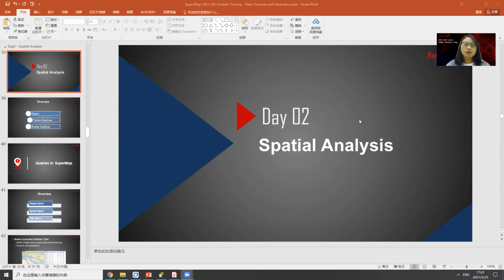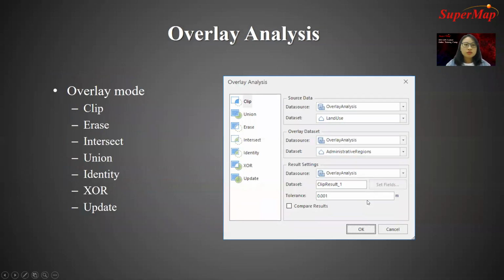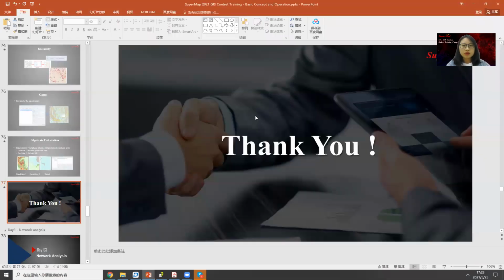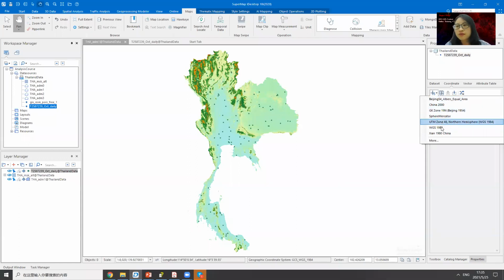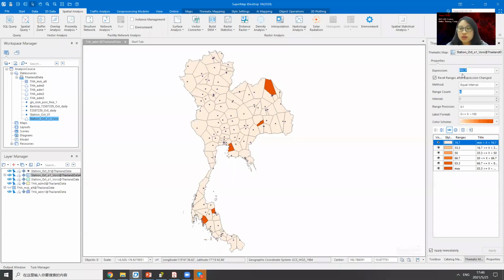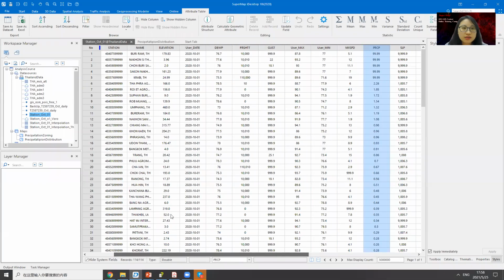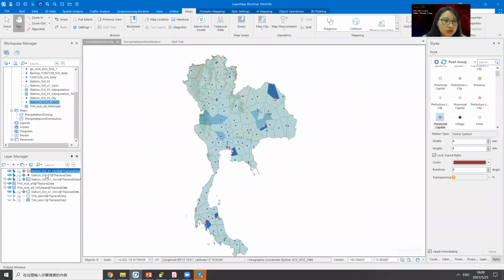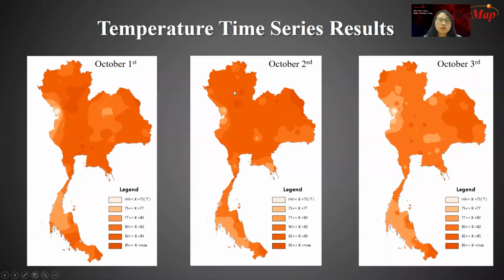Application Analysis Group Day 2: Spatial Analysis